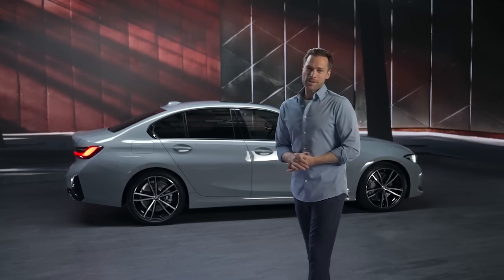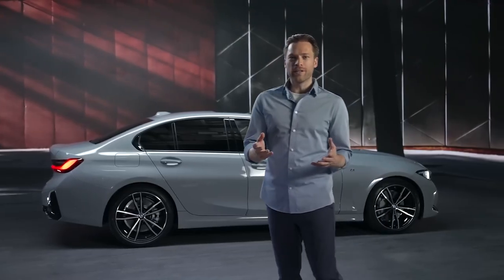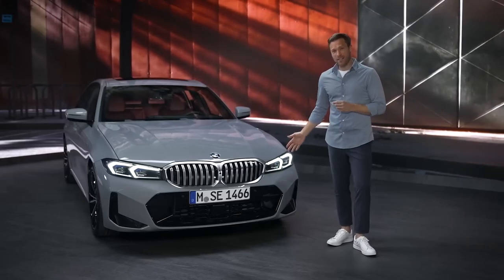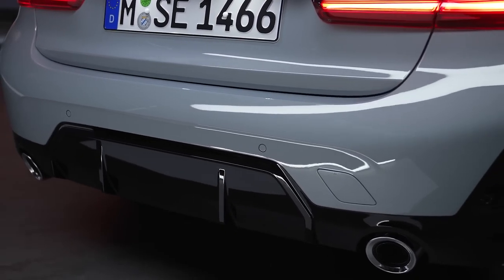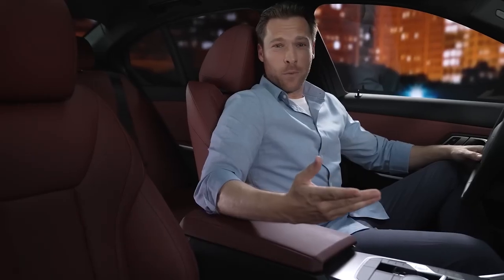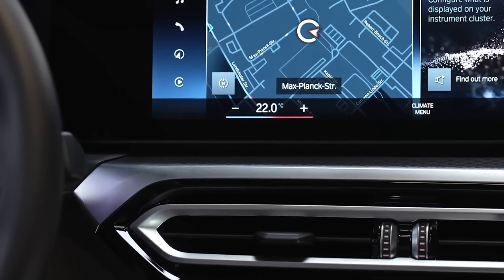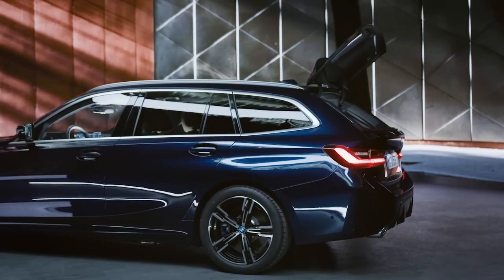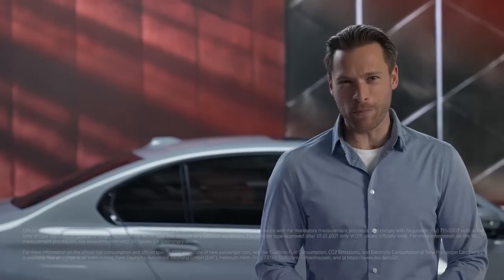All You Need to Know The New 3 Series Watch This Exclusive Video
For over 45 years, the worldwide success of the BMW 3 Series represents the core of the BMW Brand. Young. Sporty. Enthusiastic.